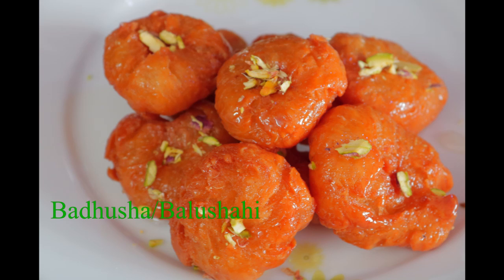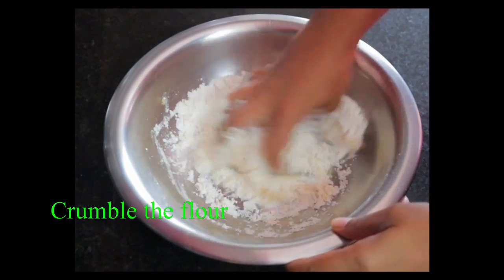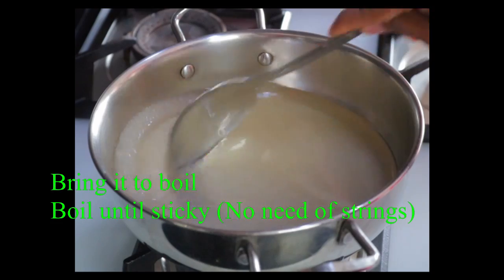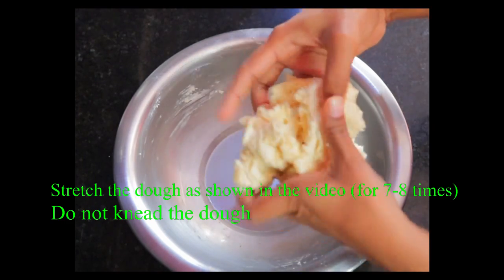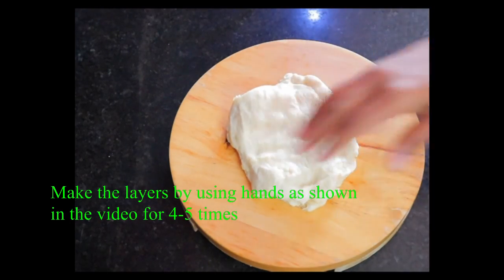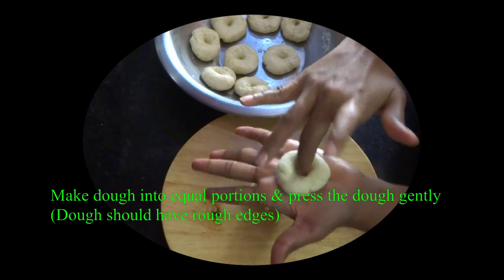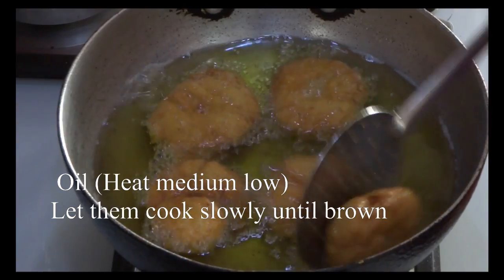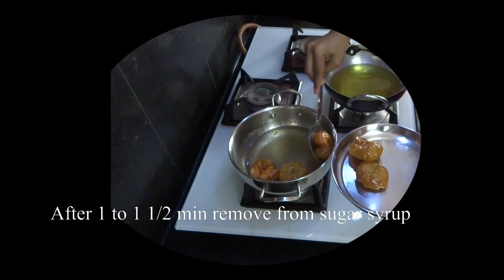Flaky n' Juicy Badhusha/Balushahi Recipe with tips || Sridevi's Simple Cooking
Flaky n' Juicy Badhusha/Balushahi Recipe.